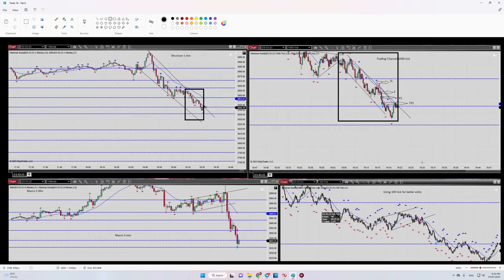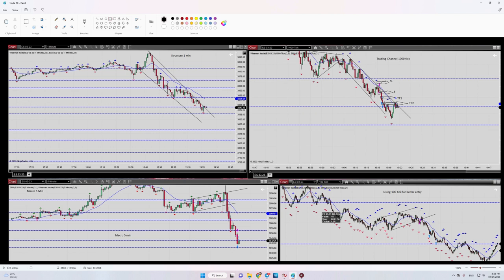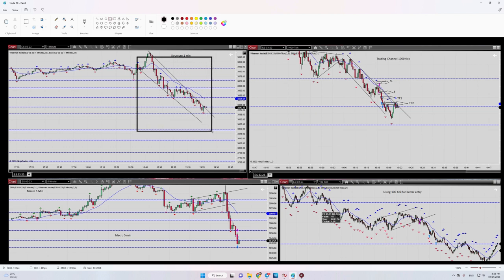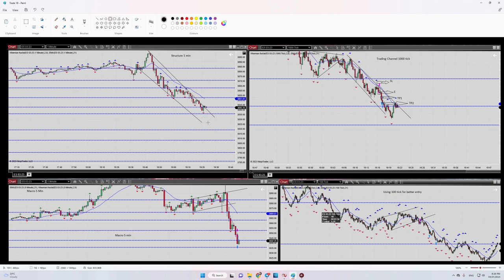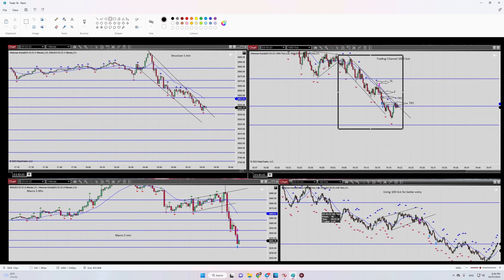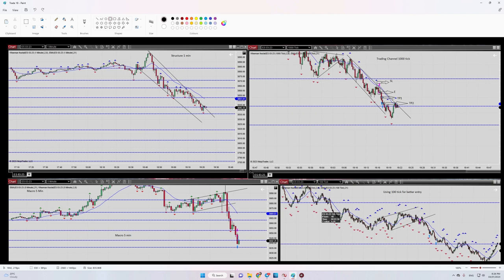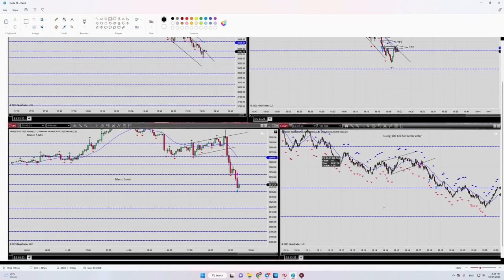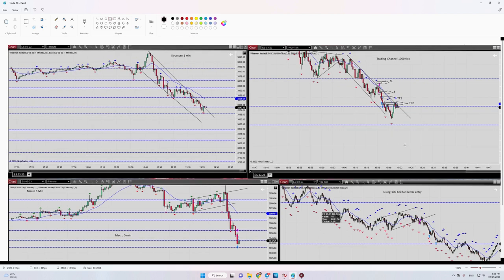Price Action Algo Trading Journal: S&P500 E-Mini Futures Trade by PAAT student, Yasin - 3 Jan 2023